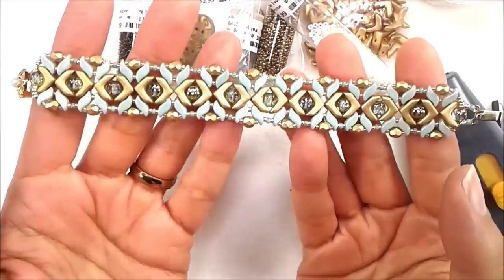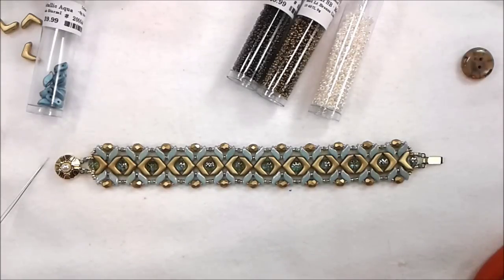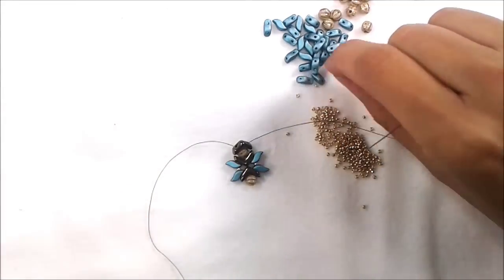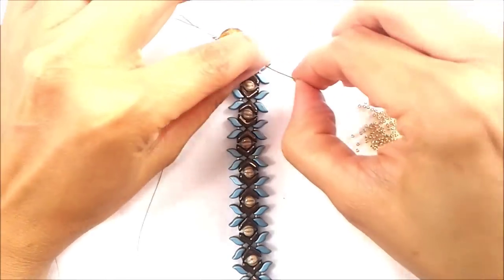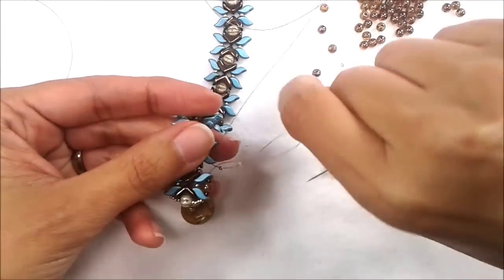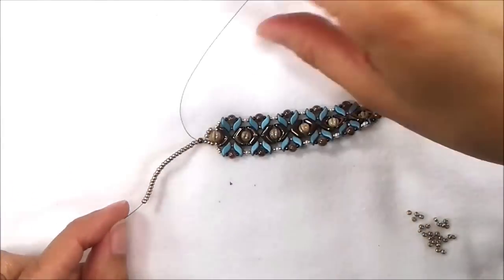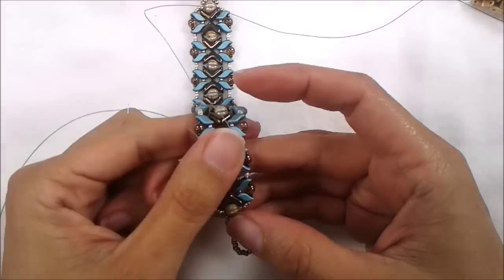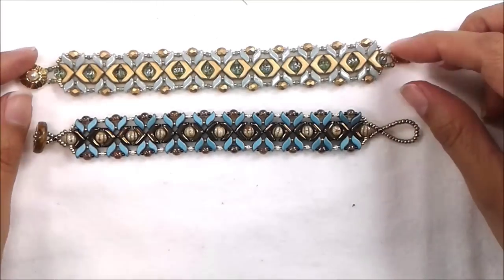Evaline Bracelet- DIY Jewelry Making Tutorial by PotomacBeads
In this video tutorial from PotomacBeads, Marissa teaches you how to make her “Evaline” bracelet featuring the Potomac Bead Company’s exclusives EVA beads and StormDuo beads.  Find a complete list of materials below in the description.

Join Marissa in this PotomacBeads tutorial to learn how to make her elegant Evaline Bracelet. This 2 needle project is an easy pattern suitable for all beading skills.

1. Put 2 size 10 needles onto 6 feet of .006 Wildfire thread. Pick up a melon bead. Bring both needles up through the holes of an EVA bead with the point up. Pick up a StormDuo, a seed bead and another StormDuo in the opposite direction with one needle. Repeat the pattern on the other needle. Bring both needles through an EVA bead with the point down. Criss-Cross through a melon bead.

2. Watch the Evaline Bracelet tutorial to follow along with Marissa’s step-by-step directions to design the pattern in the beautiful beaded bracelet.

3. Create a loop out of seed beads at the end of the project big enough to fit the table cut button. Reinforce the loop. Bring the needles and thread back down the center of the bracelet. Bring the threads along the sides of the bracelet and tie knots with bridge threads along the way to reinforce. Tie the threads together and burn the loose edges.

The Evaline Bracelet is a simple project to make. Try it out in different colors for different looks. Why not make one for a friend?

The designer's suggested colors & materials:
•EVA® Beads - Jade
•EVA® Beads - Jade Picasso
•EVA® Beads - White Blue Luster
•EVA® Beads - Aztec Gold
•StormDuo® Beads - Metallic Aqua
•Melon Beads - Opaque Picasso Luster
•Miyuki Seed Beads 11/0 - Antique Ivory Pearl Ceylon
•Miyuki Seed Beads 15/0 - Metallic Light bronze